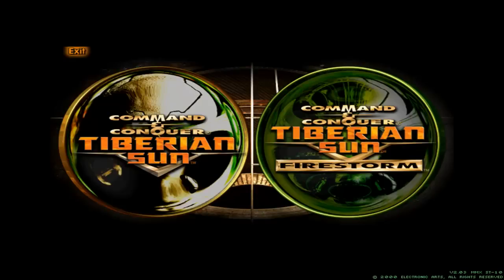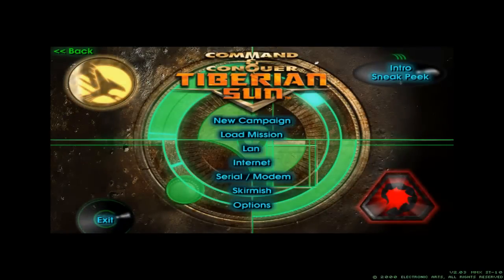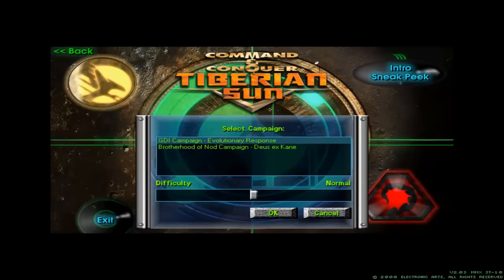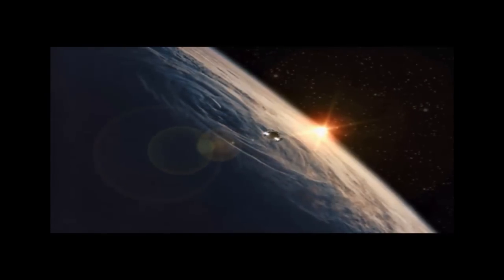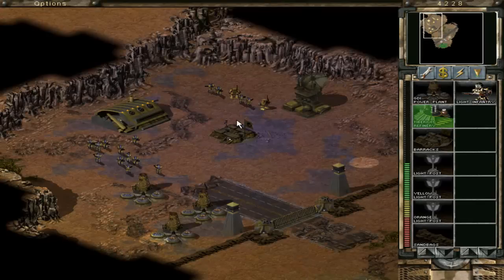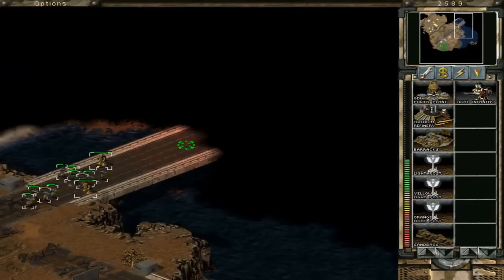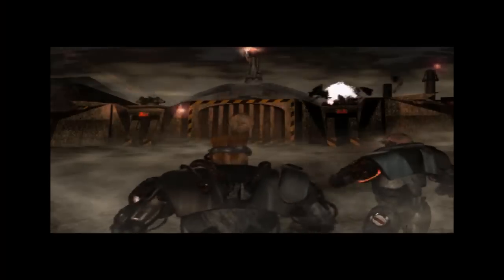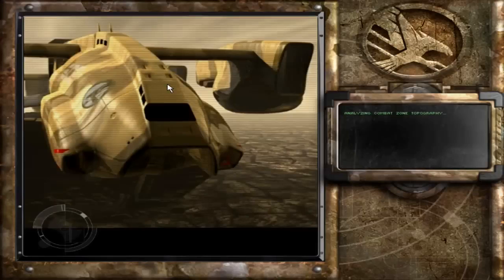Let's Play C&C Tiberian Sun Part 1 - Reinforce Phoenix Base